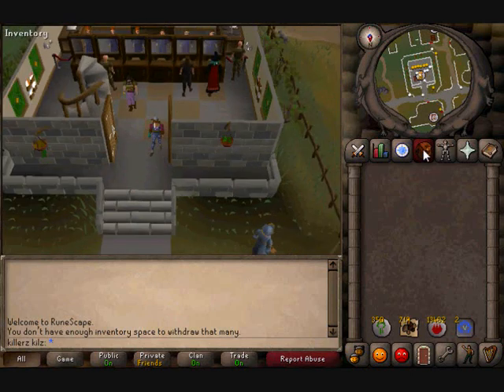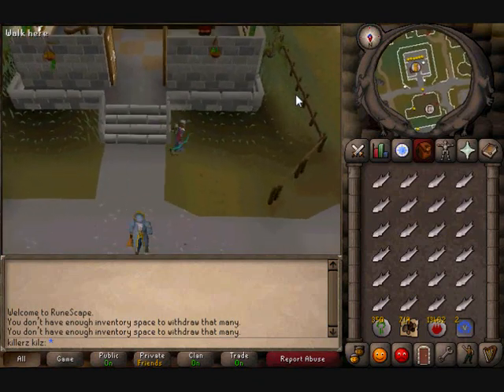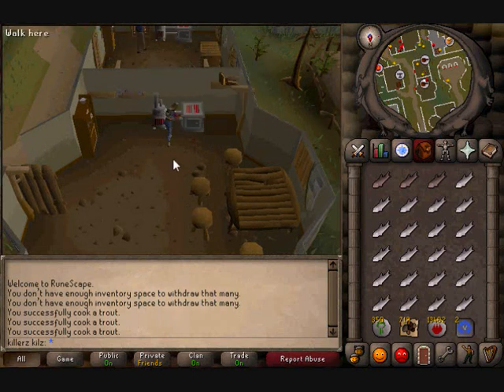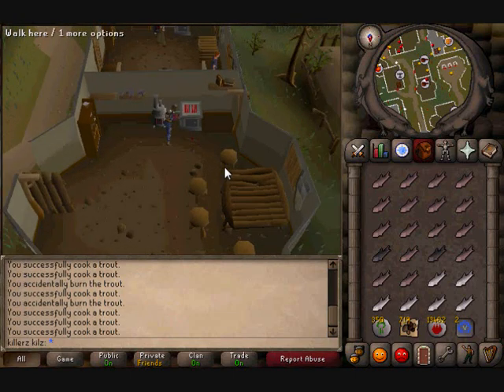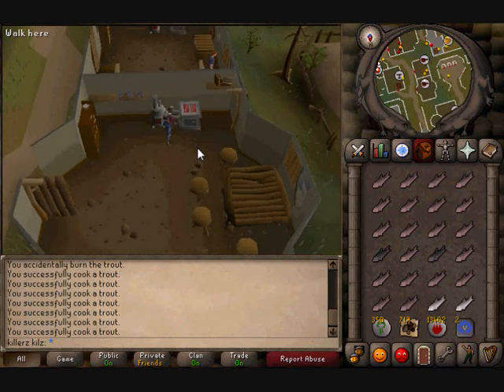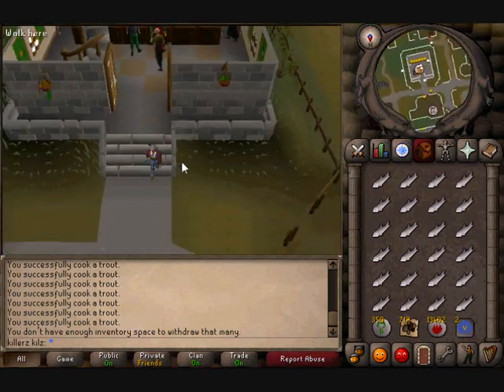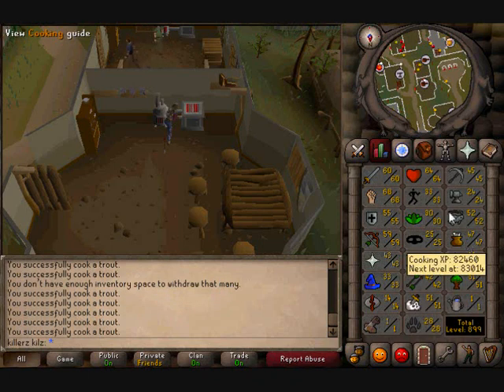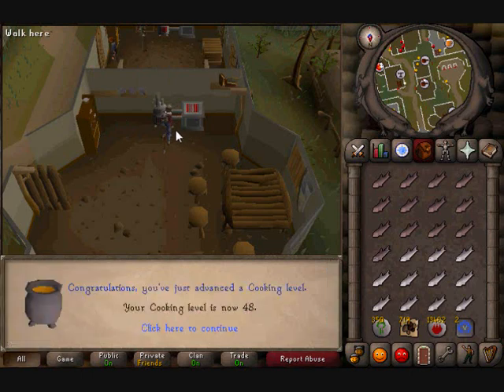Oldschool Runescape Quick Cooking Exp Guide.